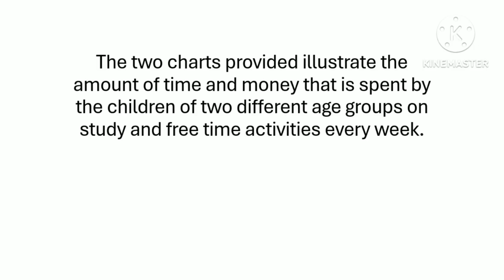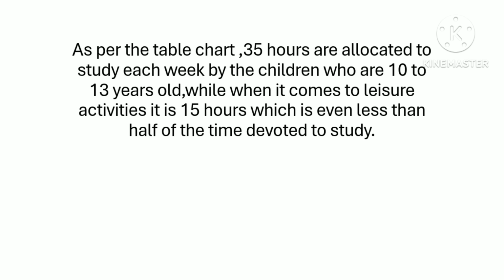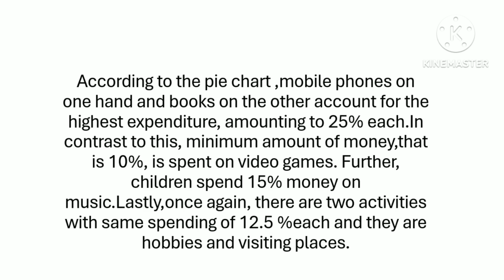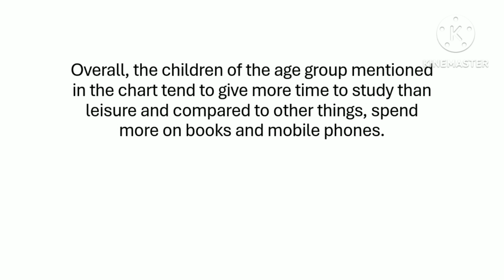IELTS WRITING Table and pie chart with answer VIDEO #65